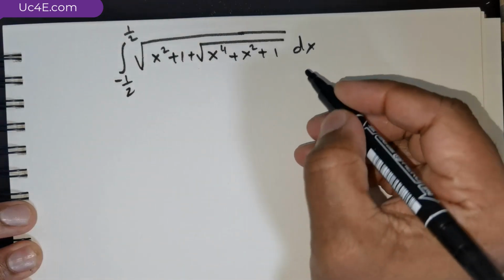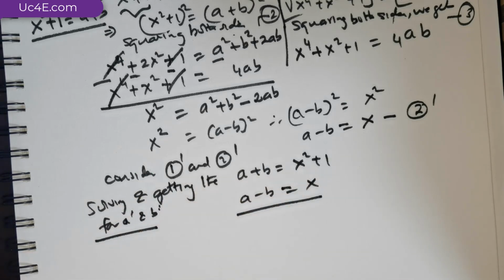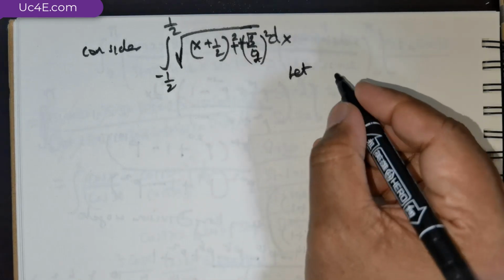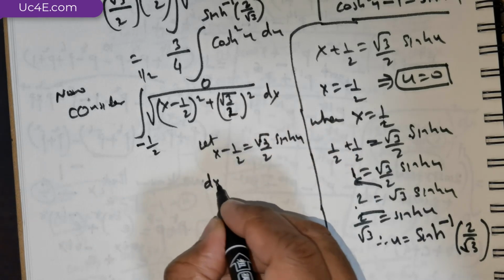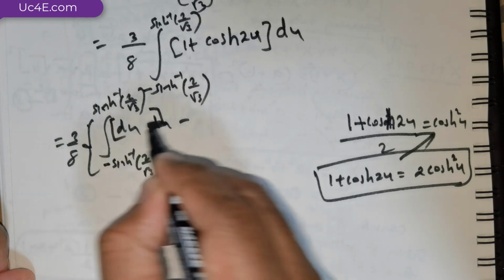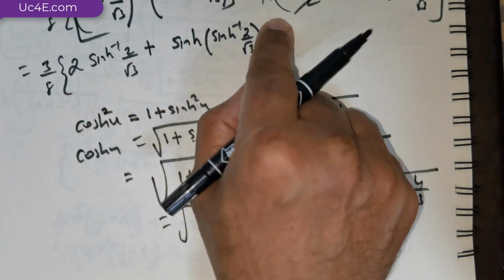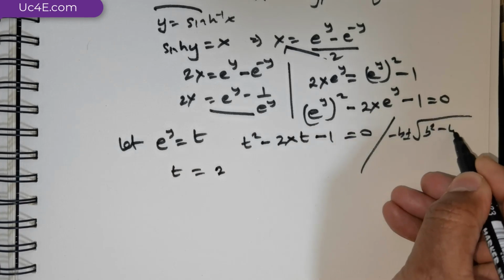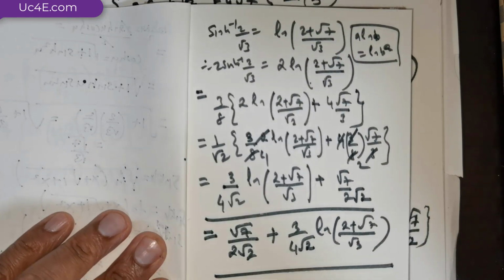Solving integrals from the 2023 MIT integration Bee finals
Another  Challenging Question from MIT-Integration Bee-2023
Math Olympiad Question | You should know how to solve this!!
Math Olympiad Question | Algebra Equation Solving | You should be able to solve this!!
A nice Olympiad qualifying question from the Philippines
blackpenredpen
math competition
mit interview
integral
3blue1brown